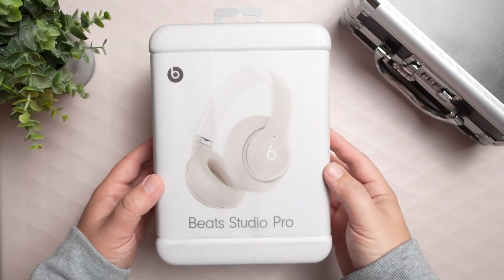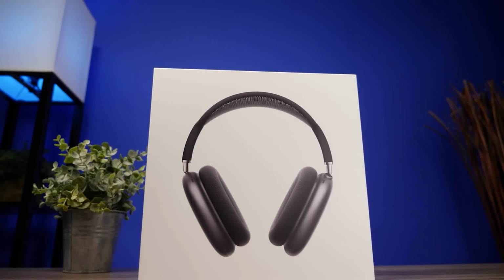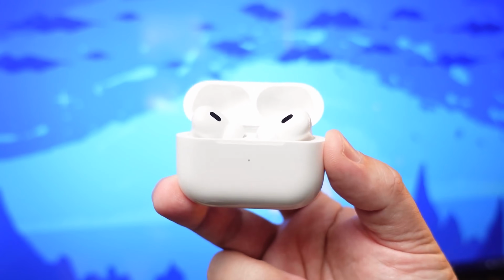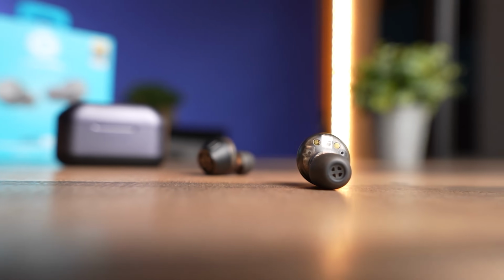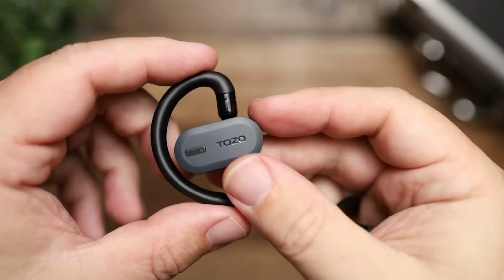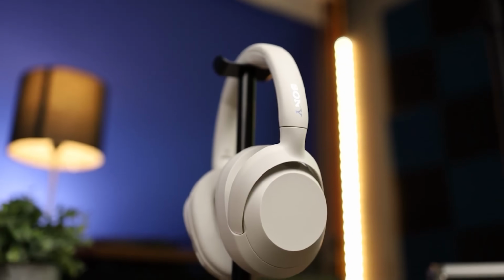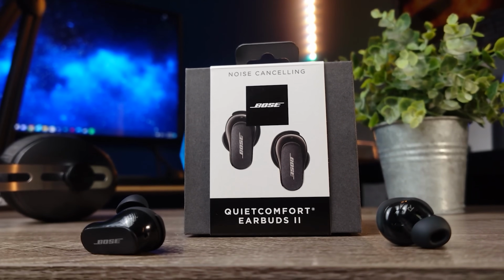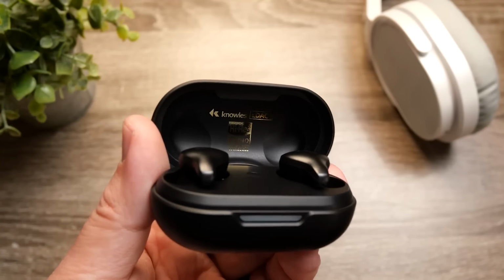Buy This...Not That! : Wireless Headphones & Earbuds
TOZO Open
TOZO X1